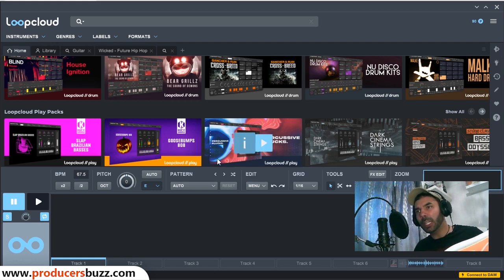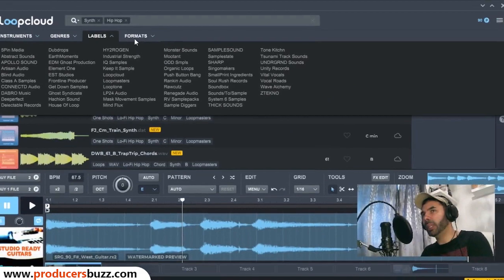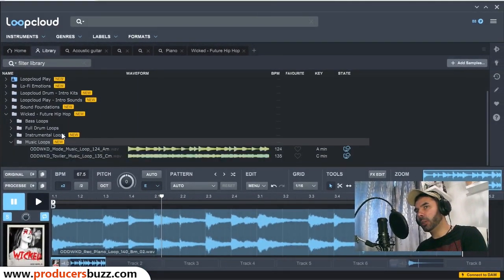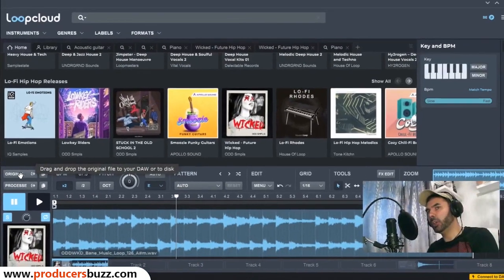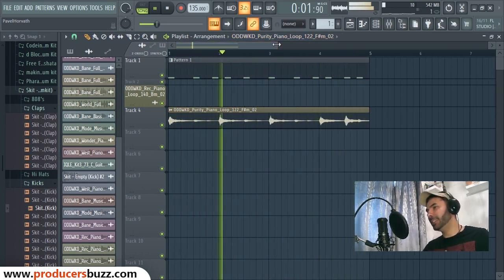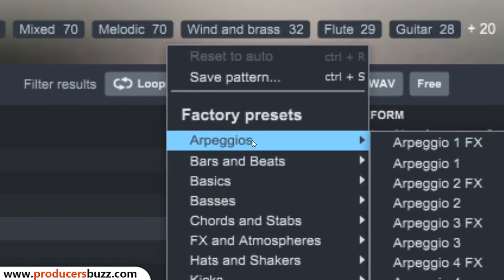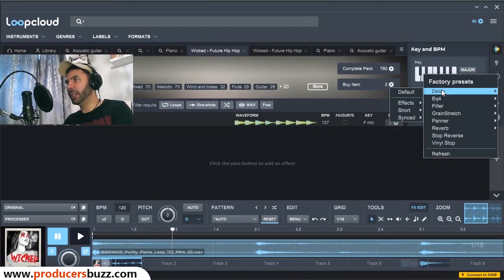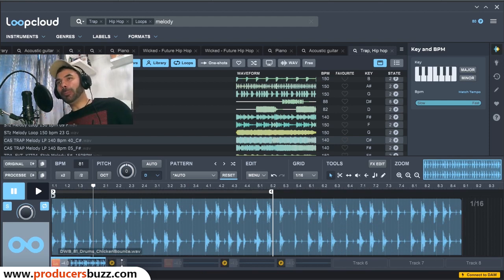Loopcloud The Beginners Guide 🎹 (using DAW FL Studio)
This is a full step by step guide on using Loopcloud with FL Studio, I will cover all the functions you will need to know.
for free loops, drum kits, vst plugins, and more!

0:00 main intro
1:22 Searching & Selecting Loops in Loopcloud
9:12 How to purchase Loops, Loopcloud point system & Free Loops
14:16 How to move Loops from Loopcloud to FL Studio
17:16 Synching Tempo on Loops from Loopcloud in FL Studio Technique
22:22 BPM/tempo in Loopcloud and Synching in FL Studio
24:03 Using Pitch & Scale Setting in Loopcloud
25:52 Using Pattern Settings and Sequence in Loopcloud
28:09 Undo & Redo & Export/Import Loops in Loopcloud
29:21 Selecting Pattern Grid 1/16 or 1/8
29:42 Using Edit Tools for Loops for Loopcloud with built-in "FX Edit"
32:55 Zooming in and out on loops in Loopcloud
33:47 Using Diff Tracks Tabs in Loopcloud and Saving your Session for next use

If you guys enjoy this video please hit the Likes and I will see you guys again soon in the next video tutorial! more fl studio vocal tutorials will be up soon!